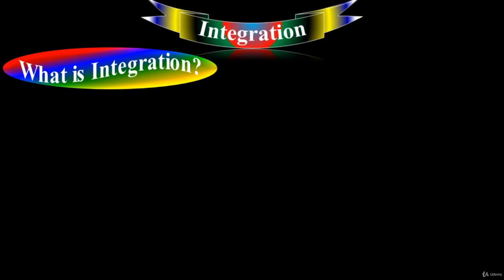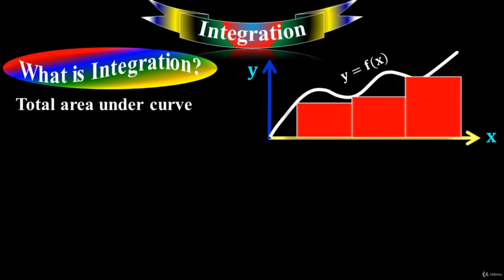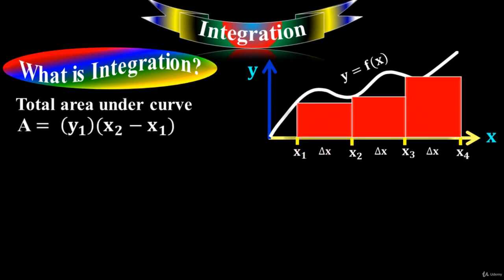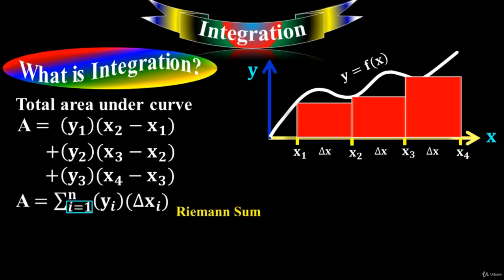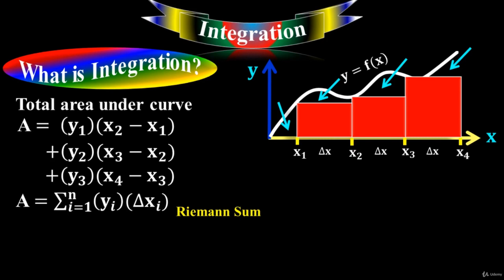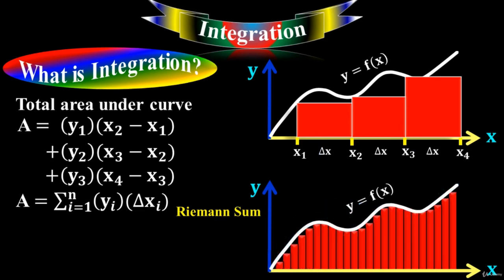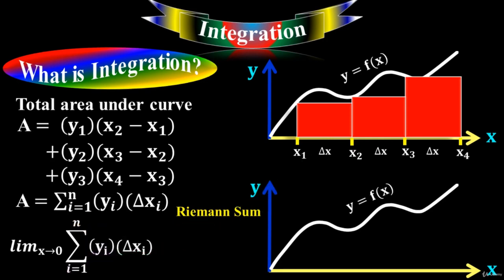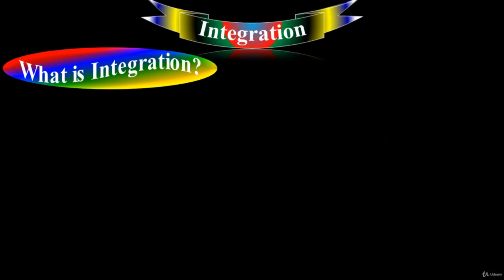Math Calculus 2 & 3 - Calculate the area under the curve using Riemann sum method and integration